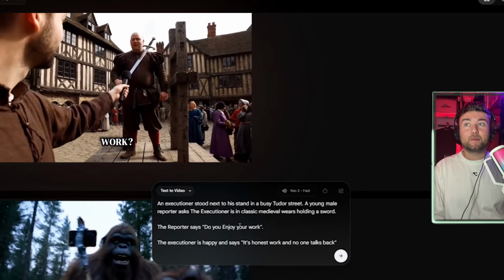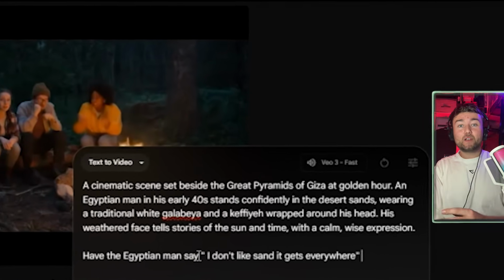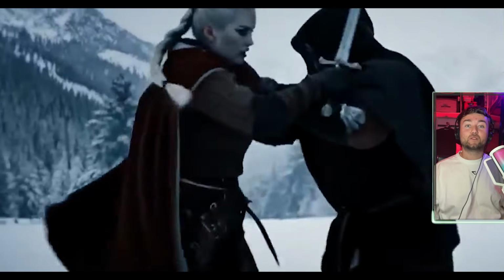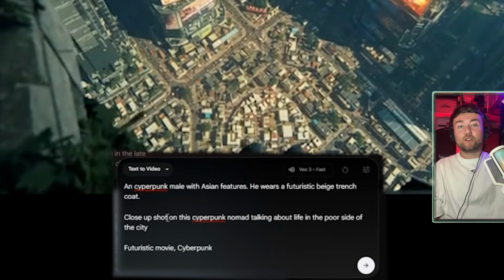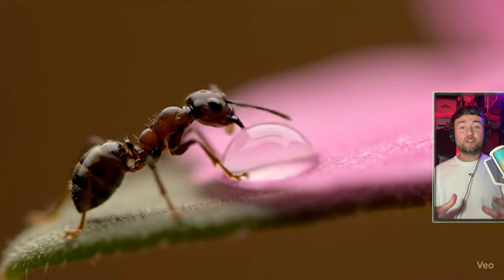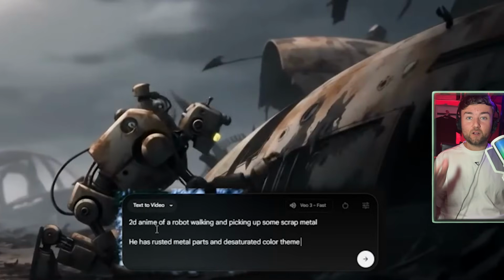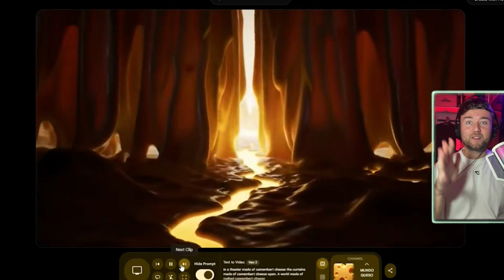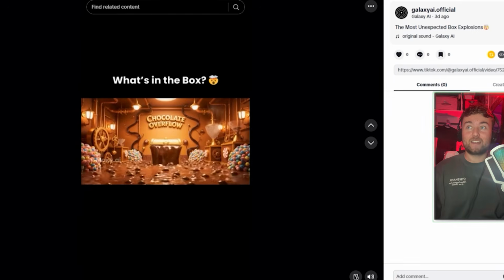How To Make Viral AI VEO 3 Videos (Viral YT Shorts + TikTok Videos)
How To Make Viral Google VEO 3 Videos (20 Tips To Become A Pro)

Want help growing your TikTok/Instagram Themepage? Join my FREE discord to get 1:1 help with me and other like minded people

Looking to create viral content with Google Veo 3? In this video, we share 20 proven tips to help you master video creation and boost your chances of going viral using the latest AI video generation tool from Google.

Whether you're a content creator, marketer, or entrepreneur, these Google Veo 3 video tips will help you:
✅ Maximize audience engagement
✅ Craft better scripts and prompts
✅ Improve visual storytelling
✅ Take advantage of Veo 3’s new features
✅ Go viral on YouTube, TikTok, Instagram & more

Timestamps
00:00 - 00:48 Intro
00:48 - 01:56 Interview Videos
01:56 - 02:45 Remove Captions
02:45 - 03:45 Fast Vs Quality
03:45 - 04:23 Camera Position
04:23 - 05:08 Camera Type
05:08 - 05:56 Movie Genres
05:56 - 06:37 Animation Styles
06:37 - 07:17 Flow TV
07:17 - 08:31 Viral Videos

Want to learn exactly how I grow my themepages? Check out my full course with examples from my own pages

Want to see behind the scenes or want to ask me a question?